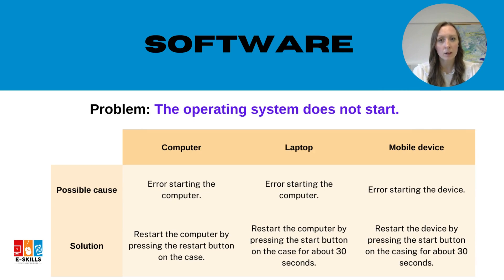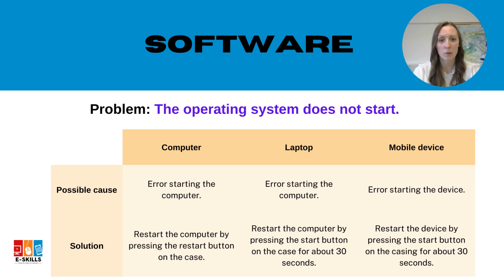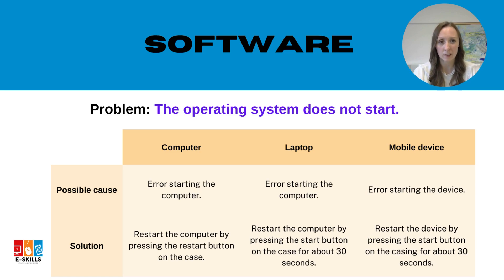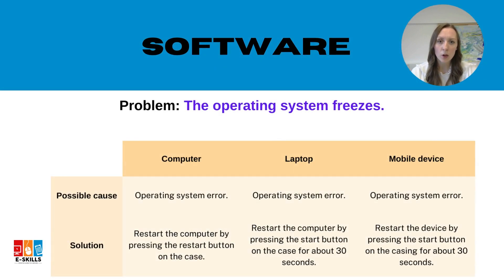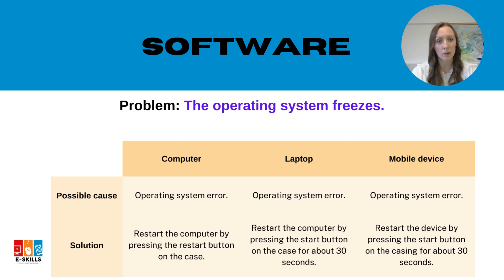Module 1 - Submodule 5 - 5.1.3 Software - Technical problems and solutions